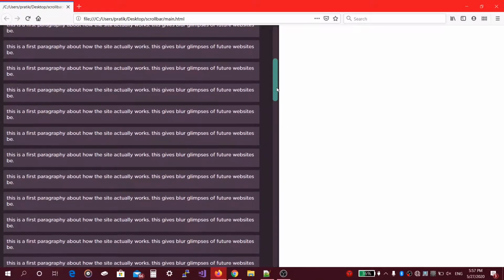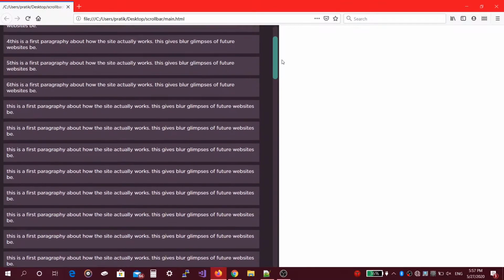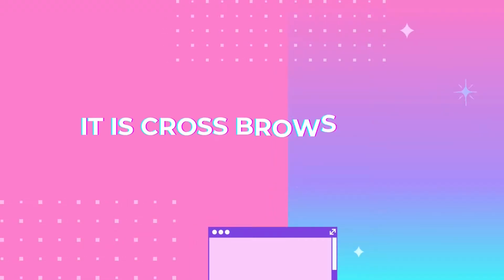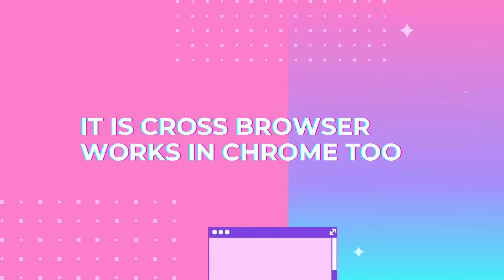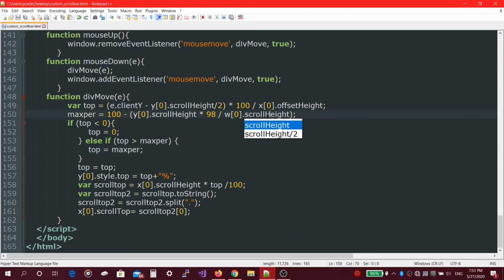how to make custom scrollbar in webpage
custom scrollbar in html css and javscript without using any library.